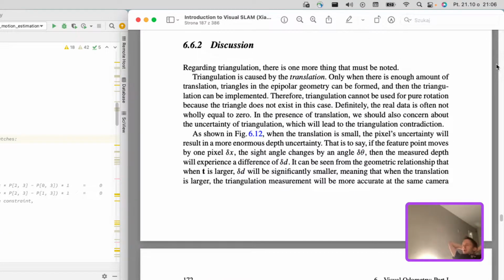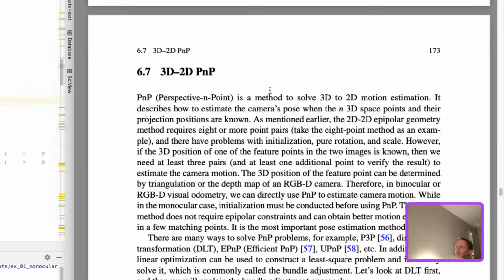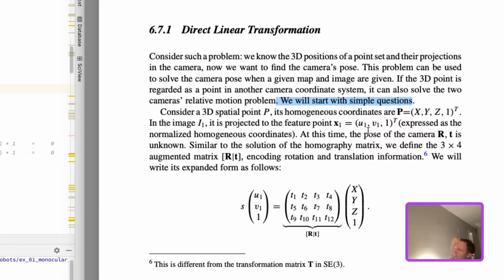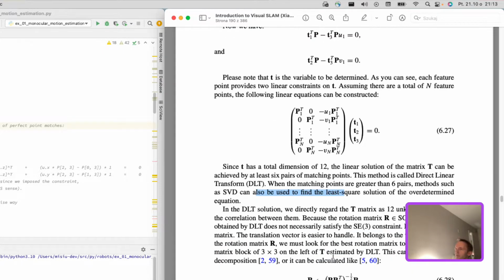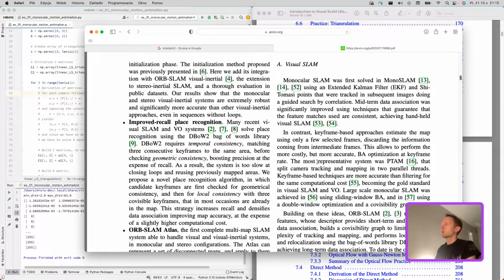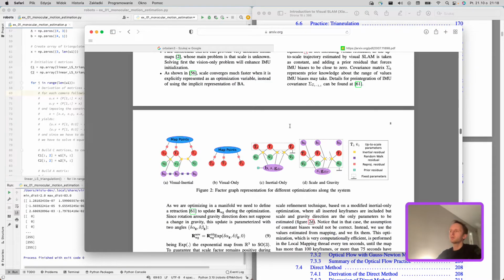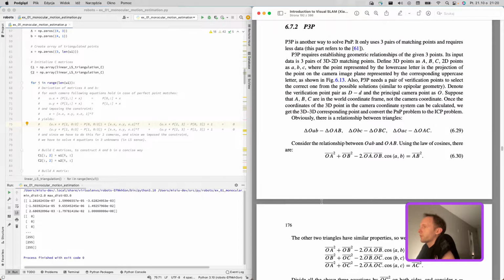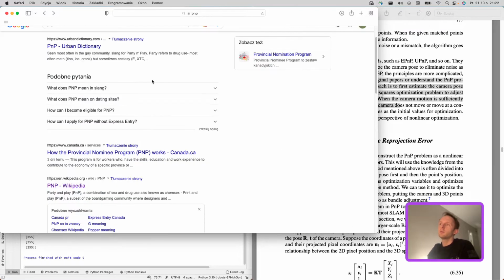VSLAM by the book - pt 16 - 3d-2d pnp in c++